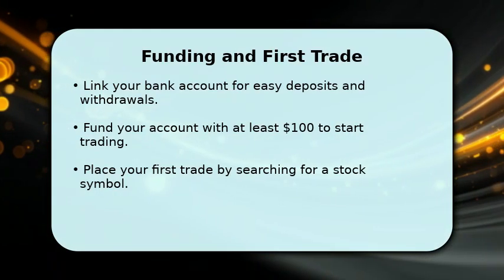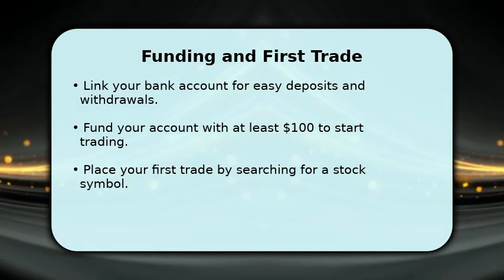How To Use Webull Beginner (Full Guide)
Welcome to our comprehensive guide on how to use Webull for beginners. In this video, we will walk you through the steps of creating an account, navigating the platform, and executing trades. Whether you're new to trading or looking to switch from another broker, this tutorial has got you covered. We'll cover topics such as setting up your account, depositing funds, and understanding different types of orders.

Webull beginner guide, how to use Webull for beginners, Webull trading platform, create a Webull account, deposit funds on Webull, understanding Webull orders, Webull tutorial for beginners, Webull stock trading, Webull investment guide